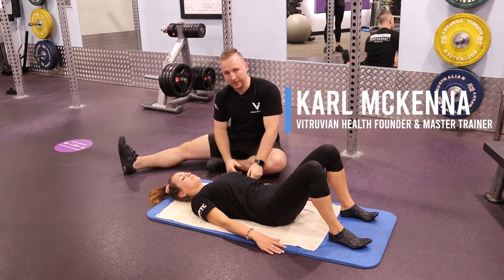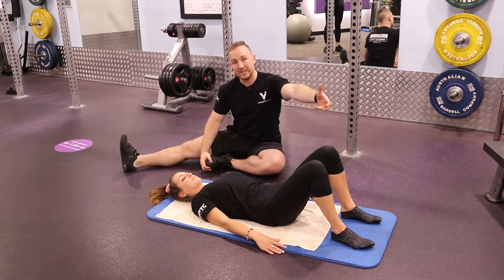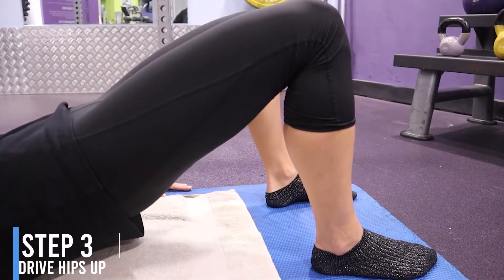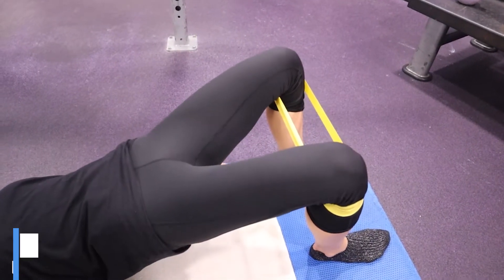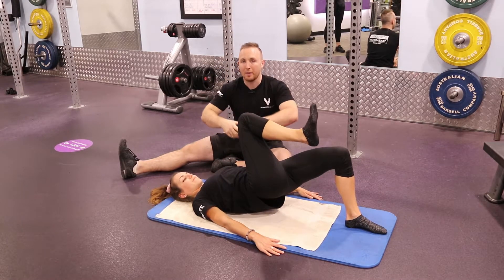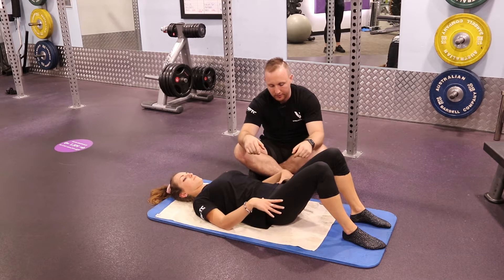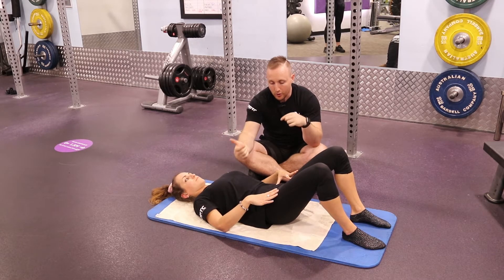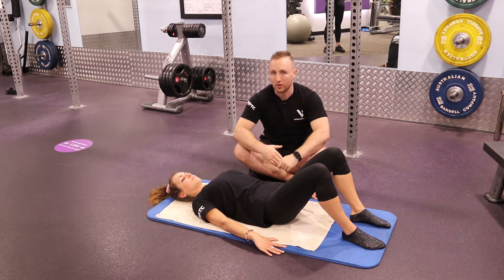How to Perform Glute Bridges on the Floor Correctly with Proper Technique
Here today with Sydney master trainer of Vitruvian Health Karl Mckenna will be demonstrating how to properly perform Glute Bridges on the Floor with correct form and proper technique, with the help of one of the clients of Sydney CBD Anytime Fitness.

💸 Get 5% of what every you want 💸
Looking to get supplements straight to your doorstep then use the link below and order what you like

Want a personalized plan so you know what exactly to get then book in with one of the senior or master Vitruvian health trainer's and will guide you.

🎵 Track Info 🎵